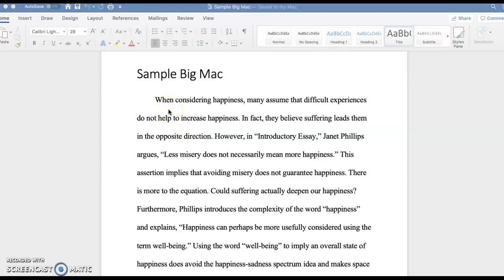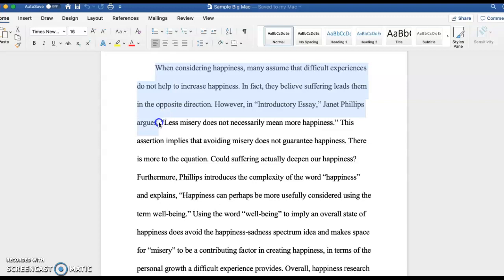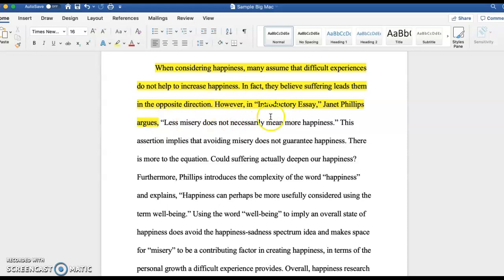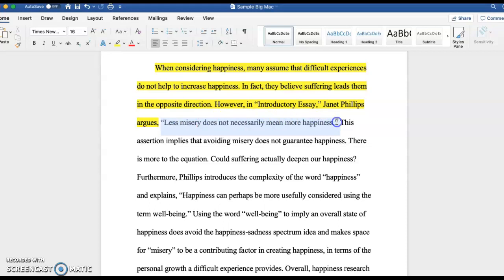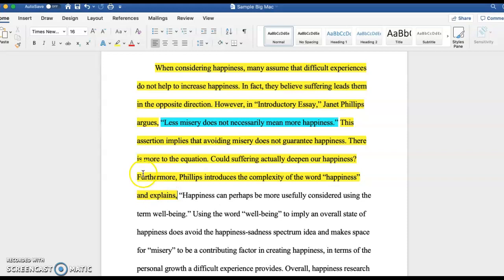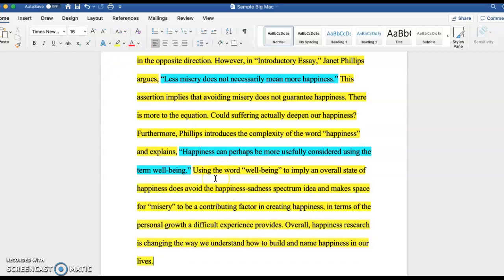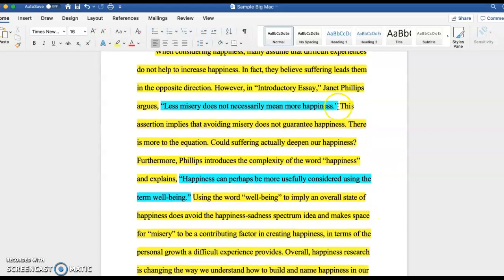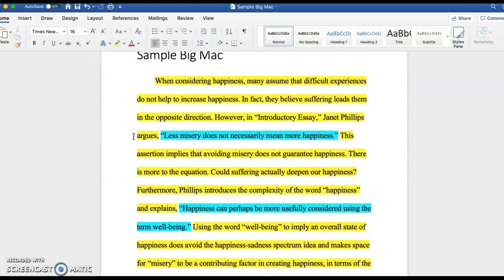How To Make a Big Mac